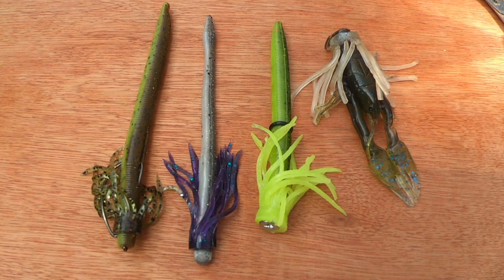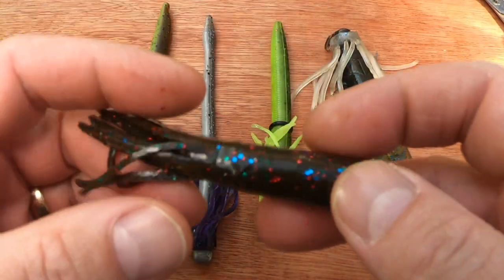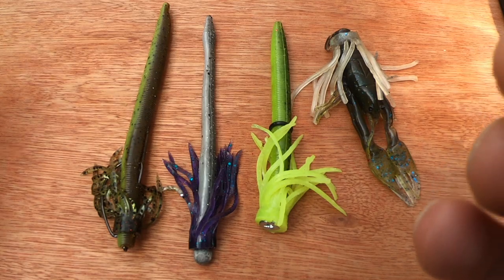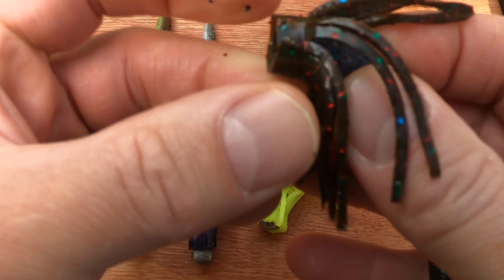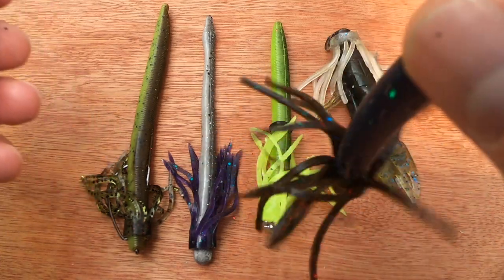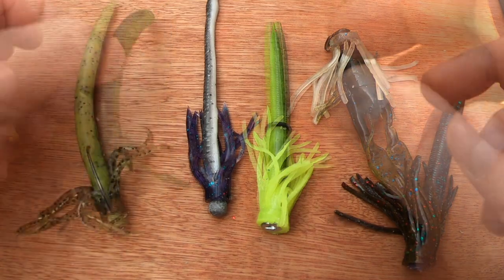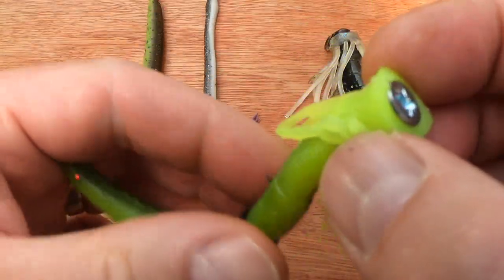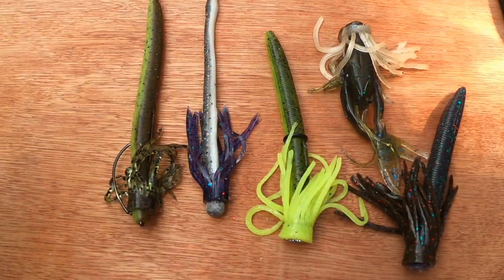NEKO RIG. SKIRTS FROM TUBES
In this video i show how it's possible to make your own Neko Rig Skirts with the aid of an old Softplastic Tube Lure. Adds extra attraction to an already good bait.

If you like the idea and would like to buy some check out the excellent FFSLures

instagram